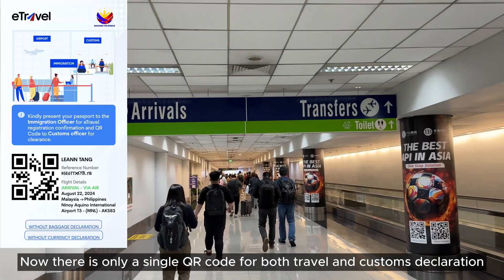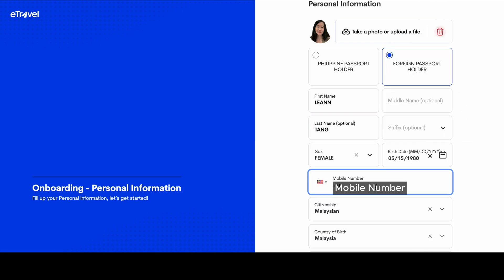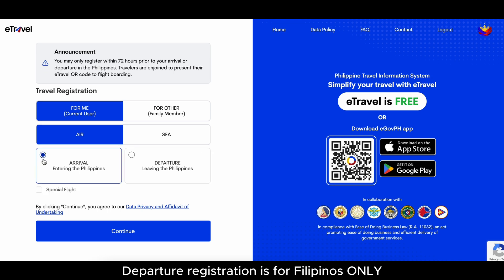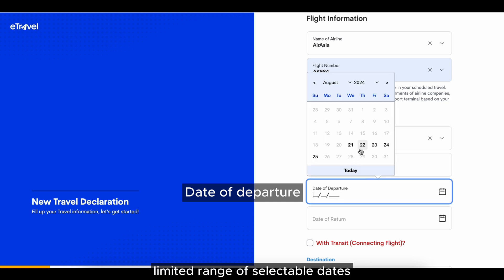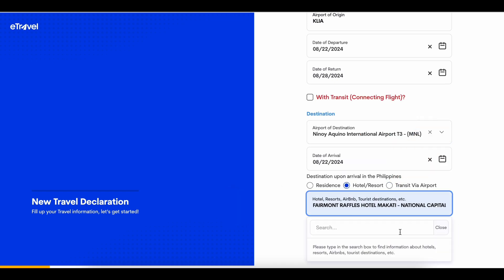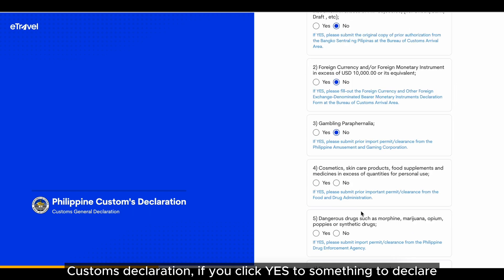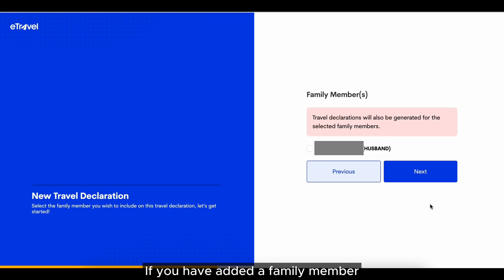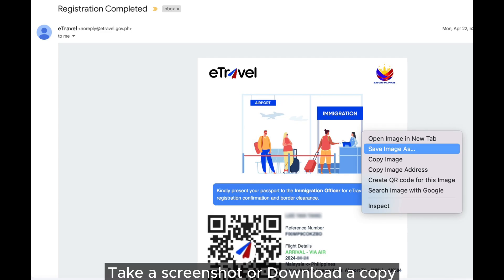How to Register eTravel to Philippines Tutorial - Single QR Code for Customs and Immigration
Register with the ‘e-travel’ system within 72 hours prior to your arrival. Departure registration is for Filipinos ONLY.

Now there is only a single QR code for both travel and customs declaration, with a few changes in the eTravel form fields.

0:16 - Personal Information
You have to first create an account. Enter your personal information

0:43 - Travel Declaration
You can choose to declare for yourself or any family members you have added.

The 'Date of departure' under the 'Origin' section refers to the date you leave the origin country, you can see a limited range of selectable dates.
The 'Date of return' is the day you return to the country of origin.

1:49 - Customs Declaration
Read the important information about the baggage, general, and currency declaration. If you have baggage or currency to declare, click YES.

Click NO if you have nothing to declare

Proceed to Signature

If you have added a family member, you can also generate a travel declaration for the selected member, but he or she has to sign the form individually.

2:45 - QR Code
You will get a QR code immediately. A QR code is generated for each member.

2:57 - How to Add another member